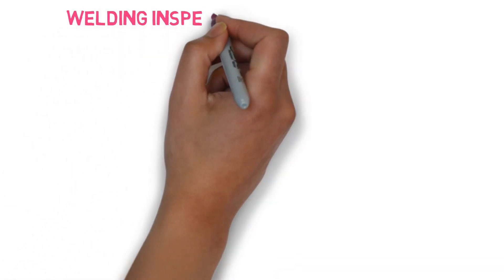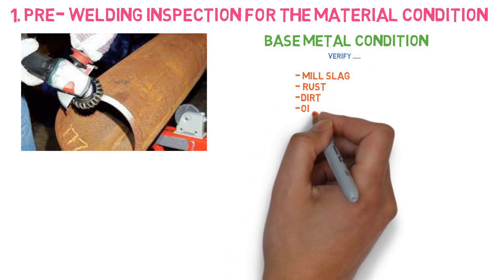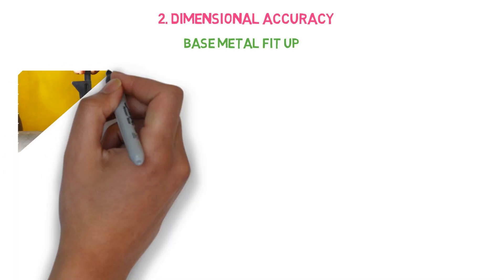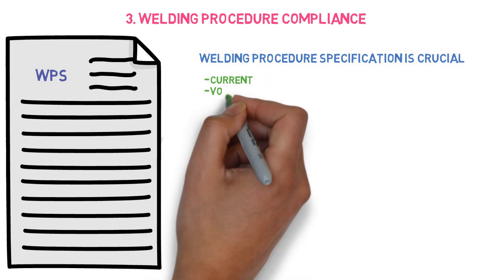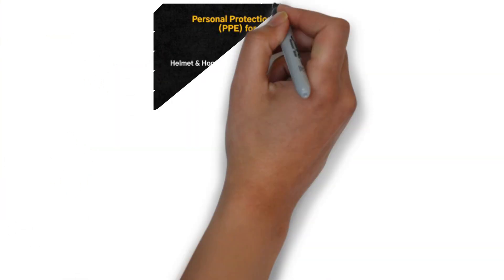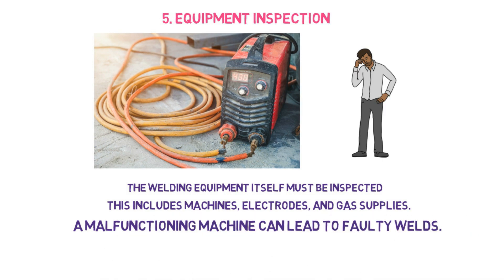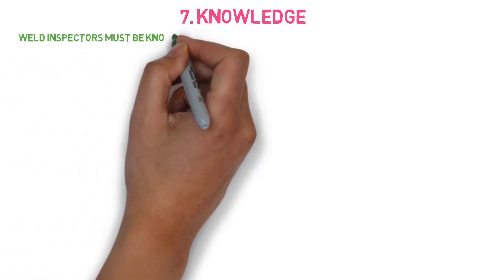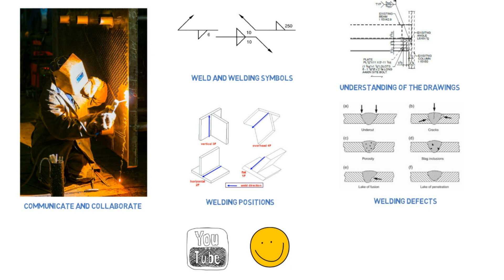The Importance of Pre-Weld Inspection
Before striking the first arc, it's essential to understand why pre-weld inspection is a critical step in welding. Join us as we explore the significance of examining materials, weld joints, and conditions before welding begins. Discover how pre-weld inspection can prevent defects, ensure safety, and contribute to high-quality welds. Dive into the world of weld inspection and learn why it's the foundation of successful welding projects. Watch now to ensure your welds stand the test of strength and durability.